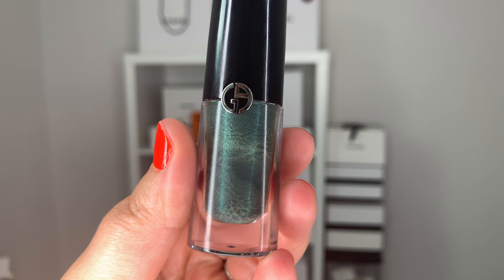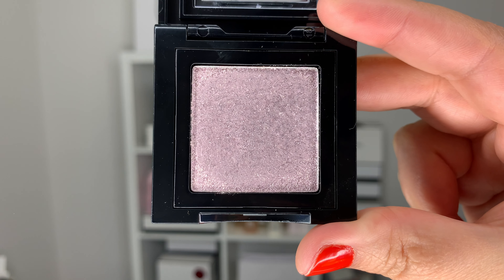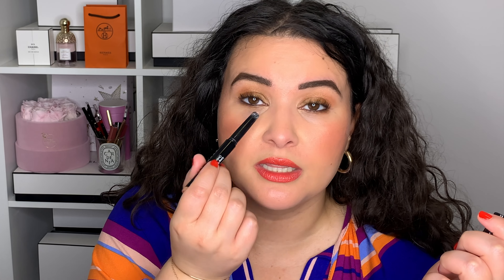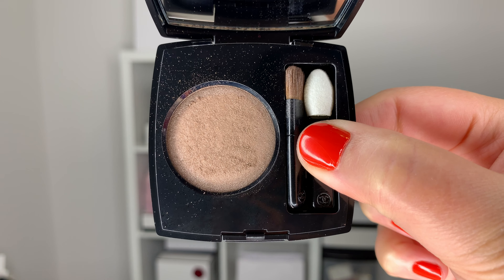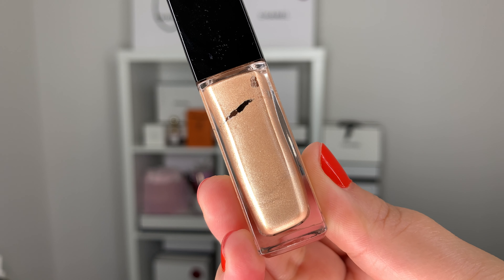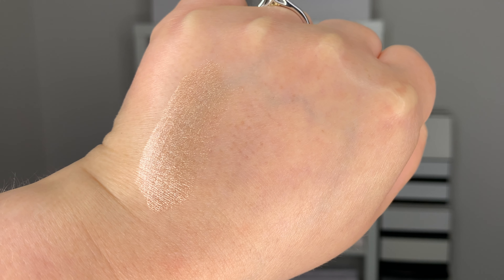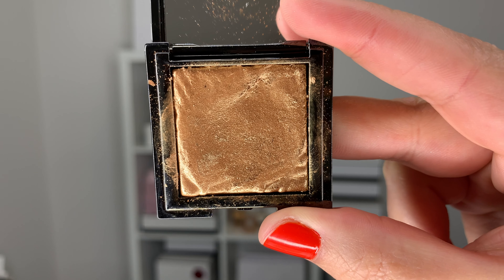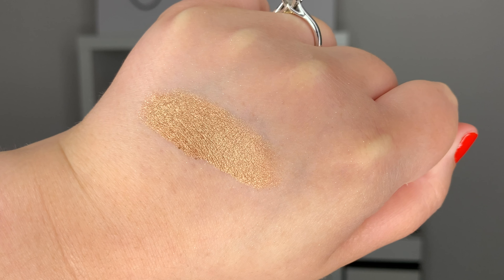One And Done Eyeshadows | Liquid, Cream and Powder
Hi friends!
For today's video we are talking about one and done eyeshadows: liquid, cream and powder. Let me know which formula you prefer and which ones I should try next?

Products mentioned:
*Armani Liquid Eye Tint Cold Copper

CANADA
US
INTERNATIONAL
*Net A Porter

MAKEUP WORN
FACE
*Chanel Les Beiges Water Fresh Tint in Medium

EYES
*NARS Eyeshadow Primer

EYEBROWS
**Benefit Goof Proof in 4
**Benefit Precisely My Brow in 4

LIPS
**Chantecaile Lip Chic Capucine

NAILS
*Vitry Nail Repair Nail Base